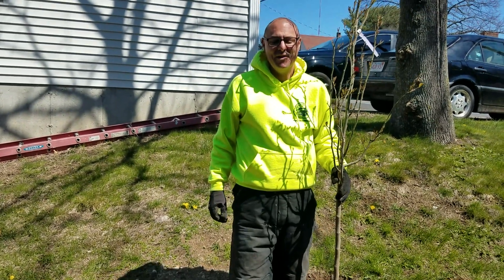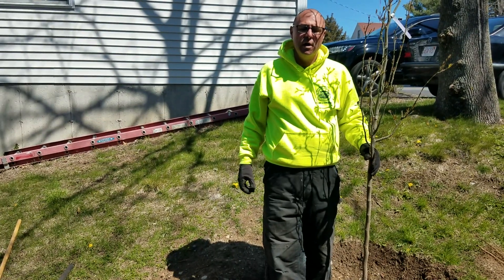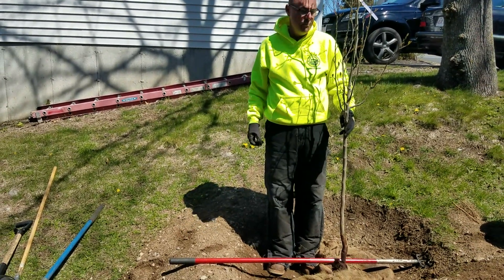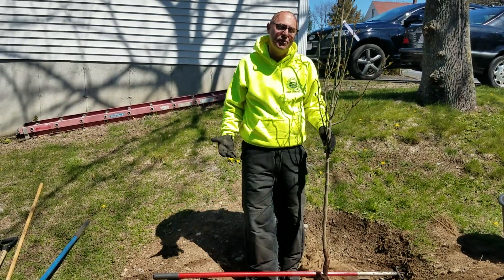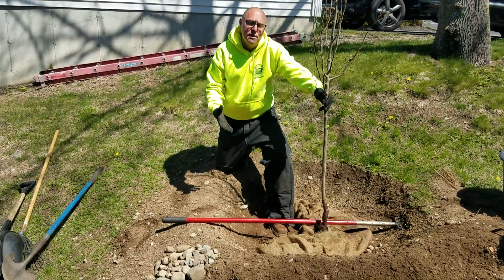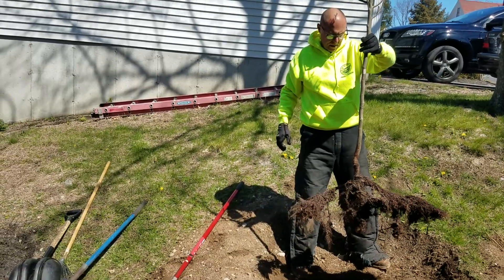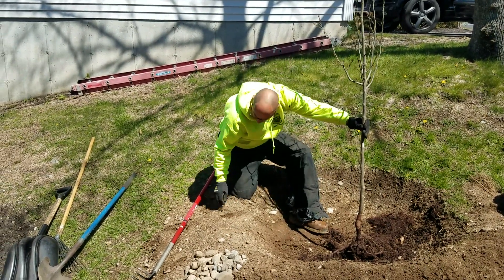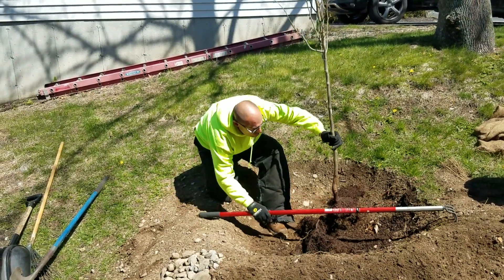Needham Tree Warden Ed Olsen on How to Plant a Tree - Part 2